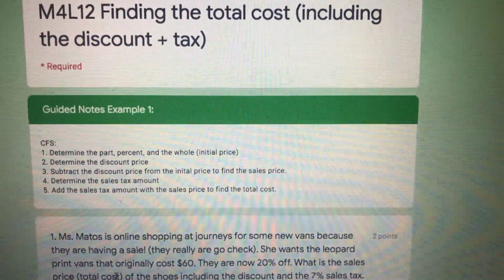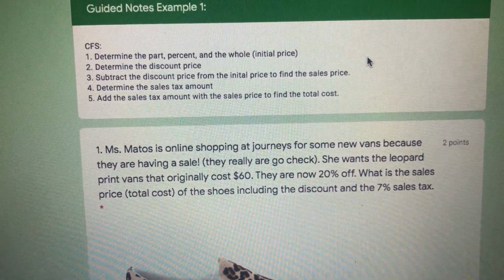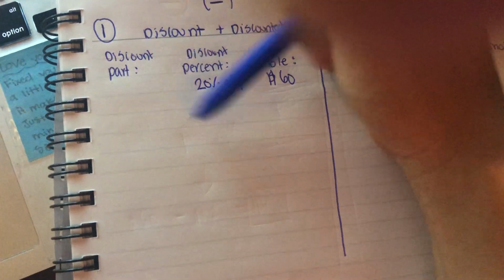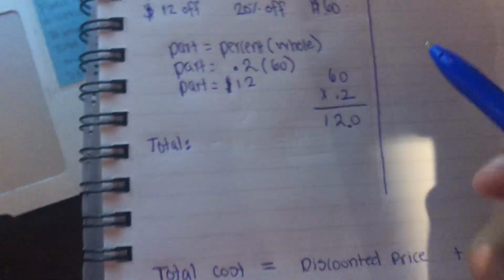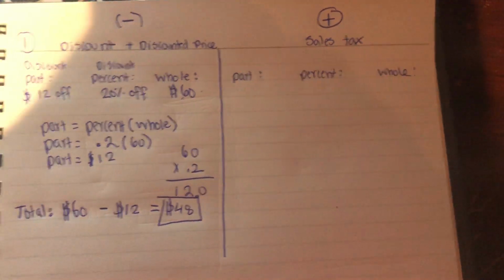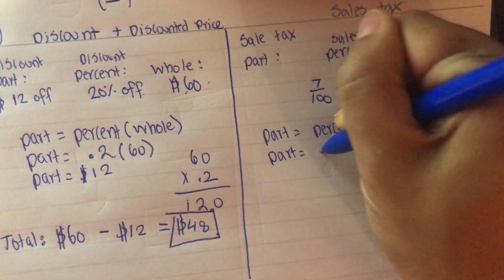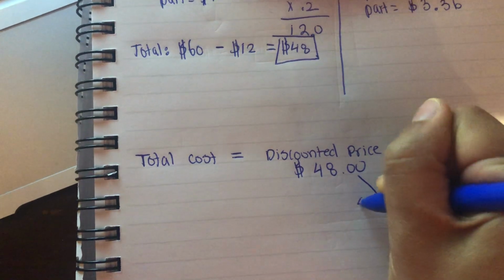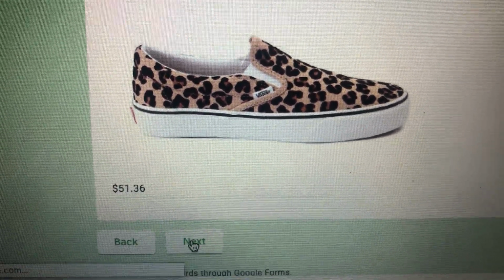Guided Notes Example 1